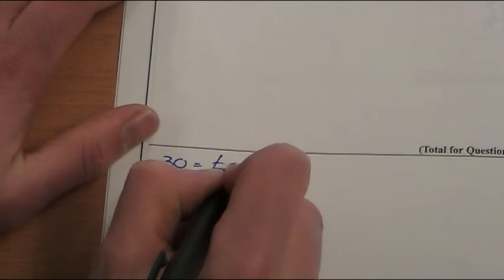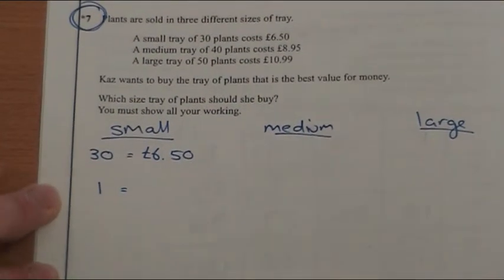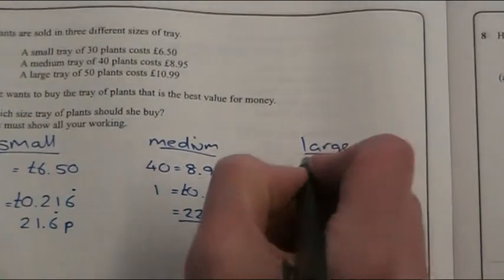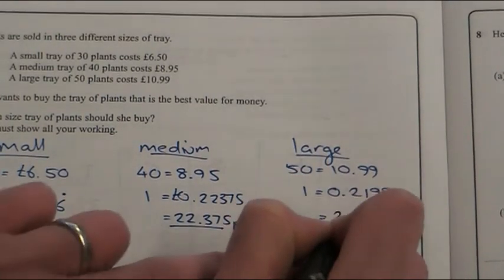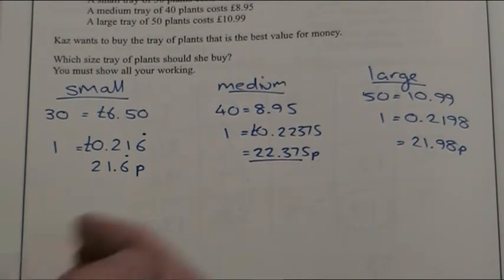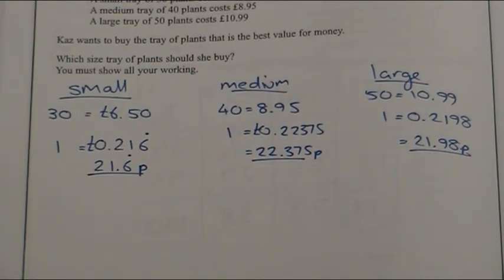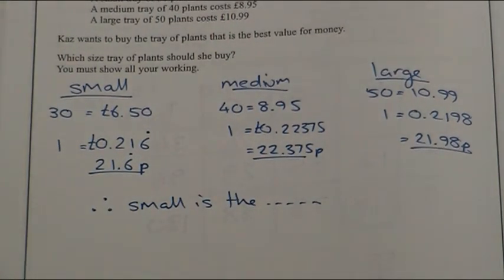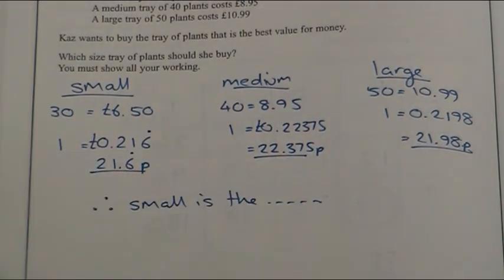Edexcel Higher Nov 2013 paper 2 Qu 7star